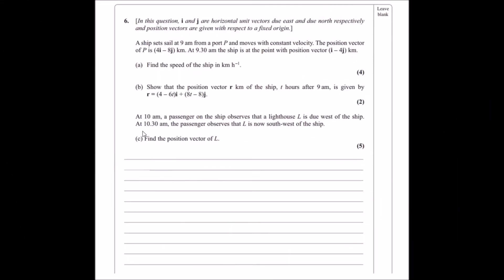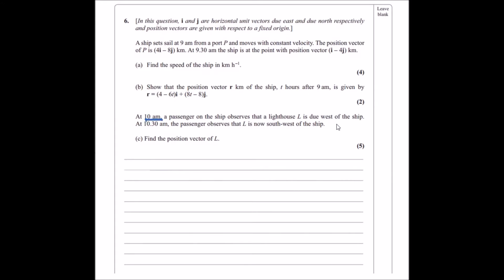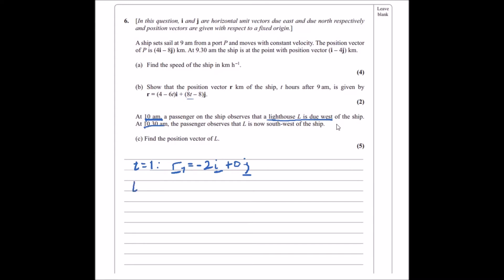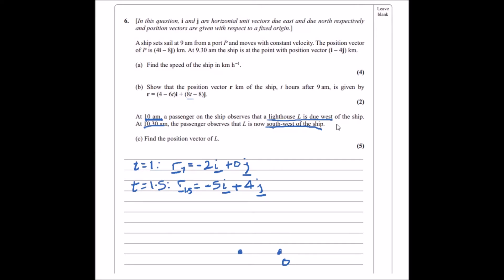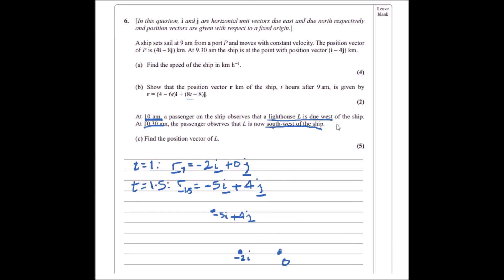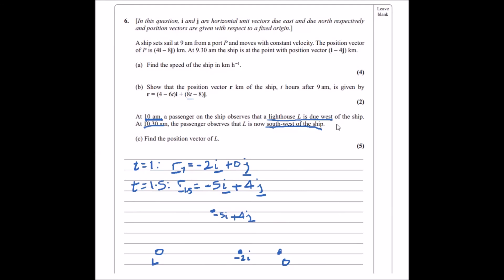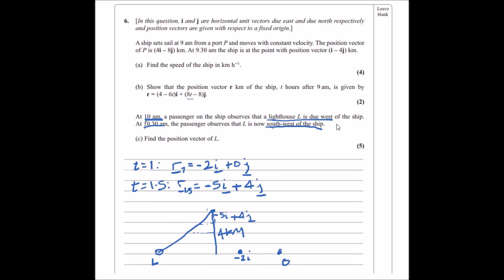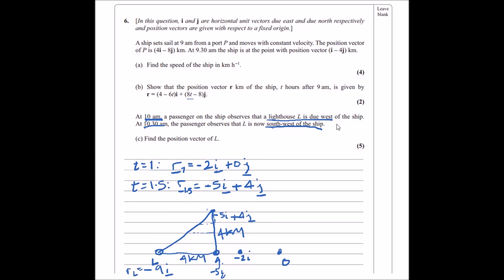M1 Edexcel January 2013 | Question 6c Walkthrough | Lighthouse Problem: Position Vectors